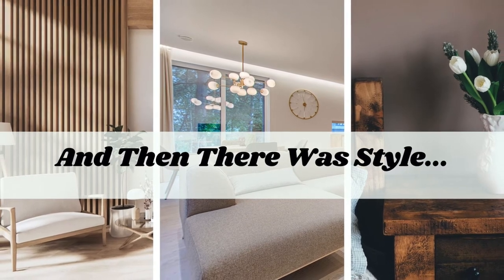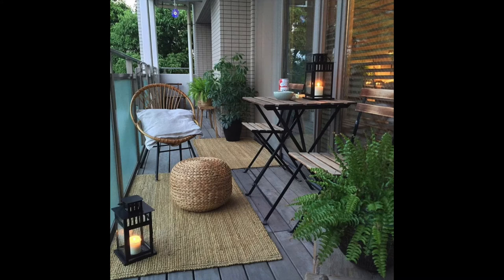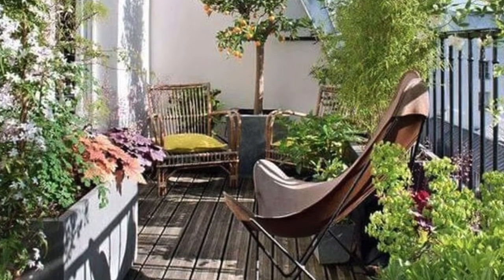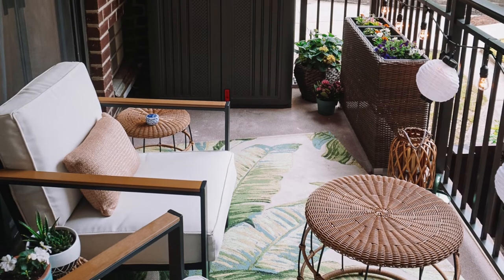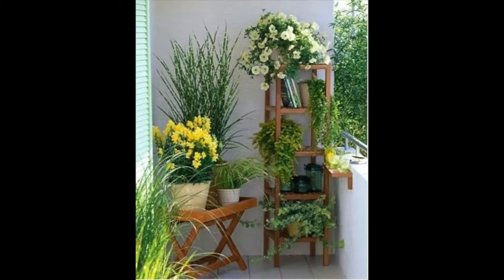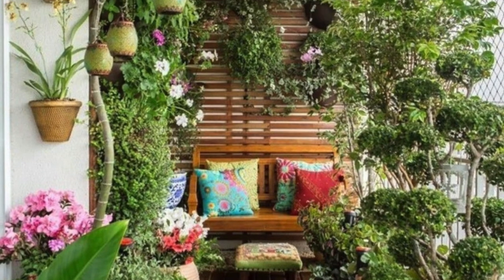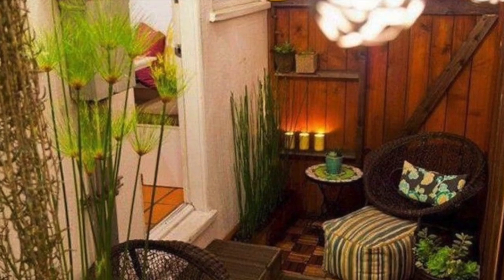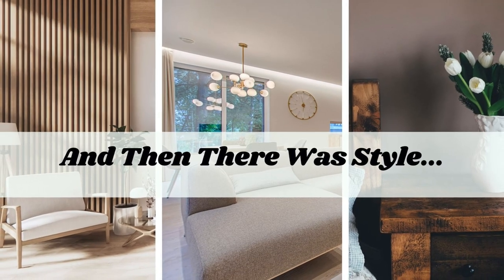Perfect Apartment Patio Ideas | And Then There Was Style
Perfect Apartment Patio Motivation | And Then There Was Style